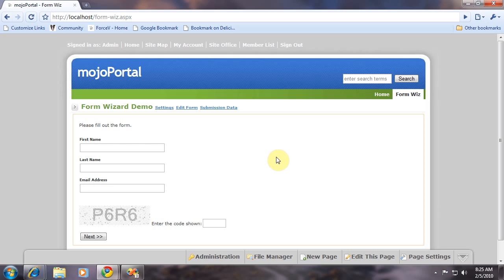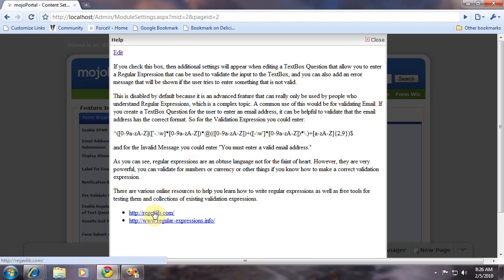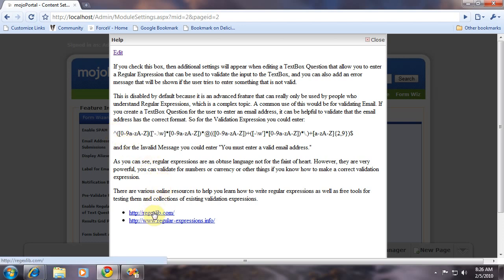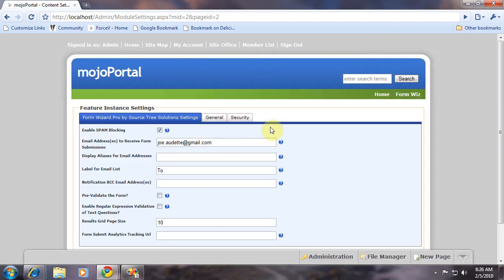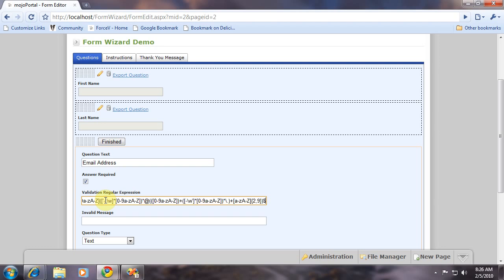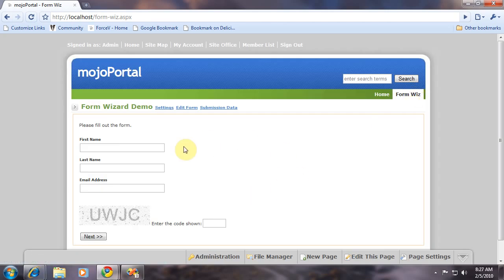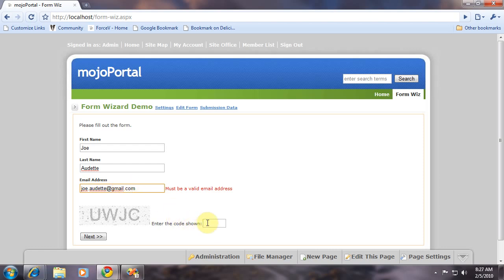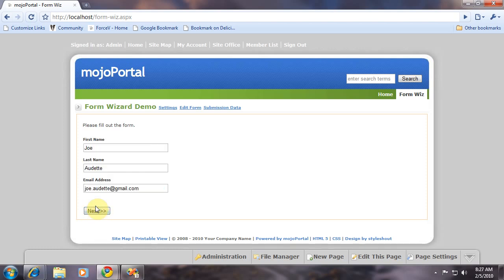Form Wizard Pro- Using Regular Expression Validation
How to use regular expression validation in Form Wizard Pro, a plugin for mojoPortal content management system.